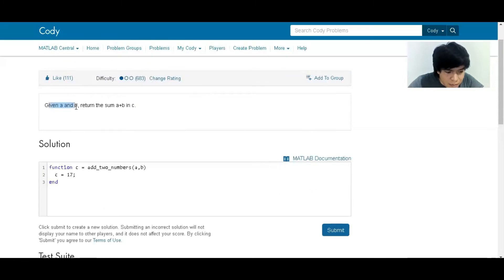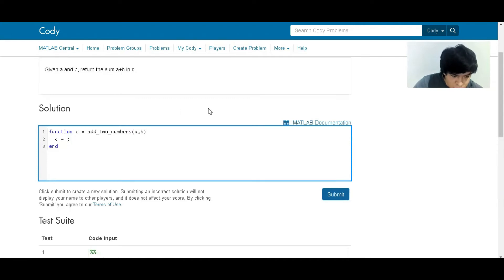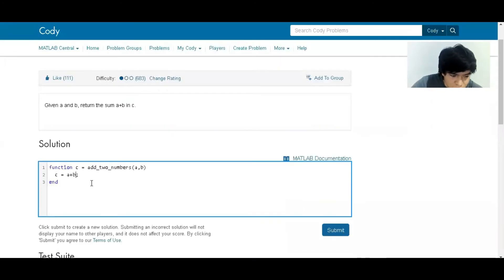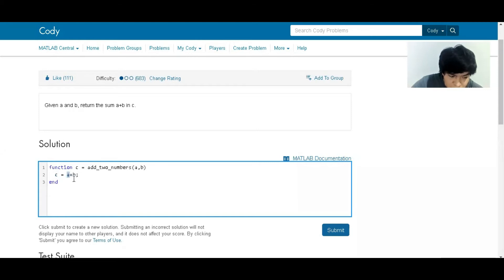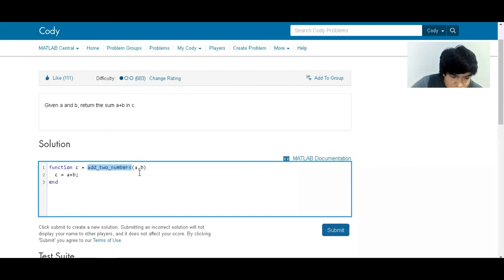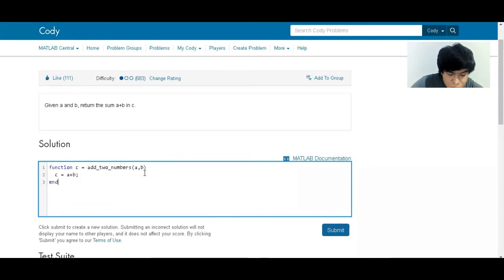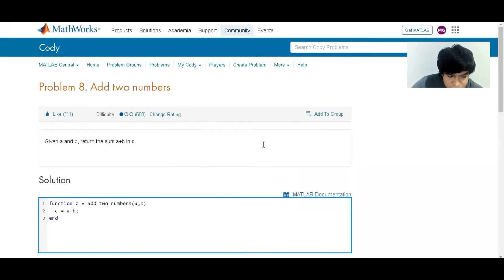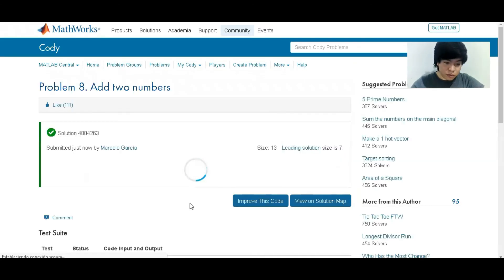Cody N°8: Add two numbers (MATLAB)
Try to code it yourself!